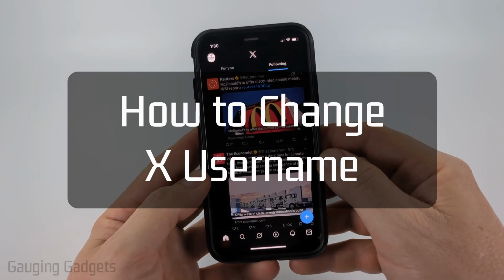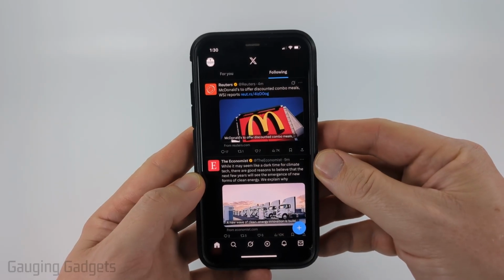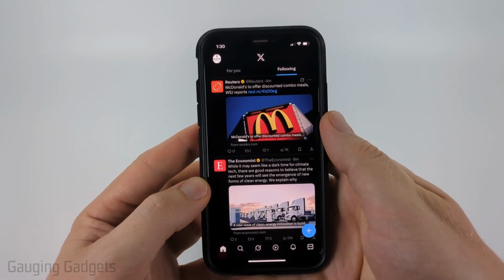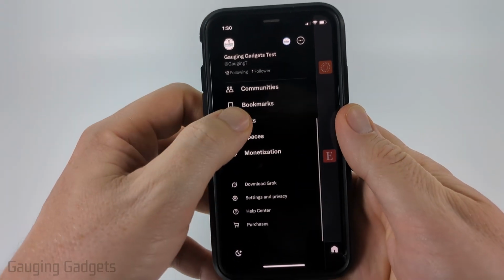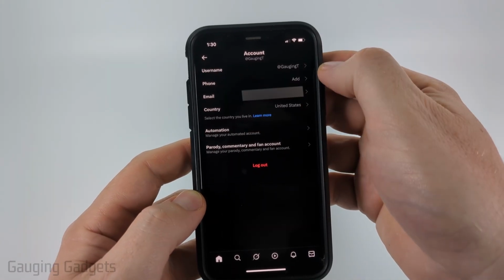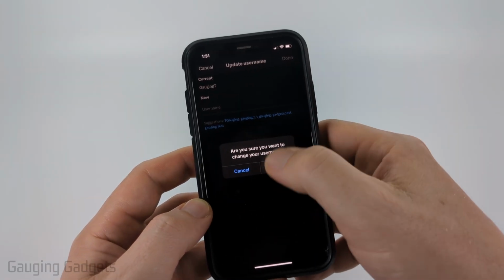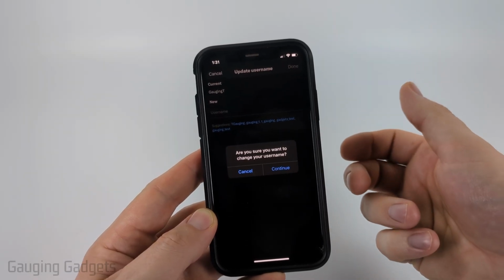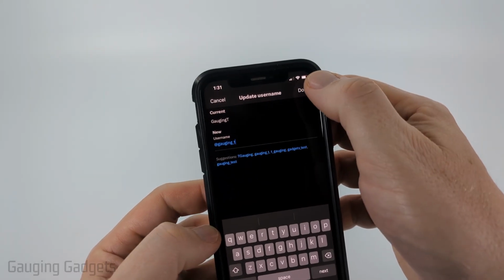How to Change X Username - Change Twitter Username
How to Change X Username? In this tutorial, I’ll show you how to change your username on X (formerly Twitter). In this tutorial, you’ll learn step-by-step how to update your handle in the account settings on both desktop and mobile. This means you can quickly customize your X profile with a new username without losing followers or posts.